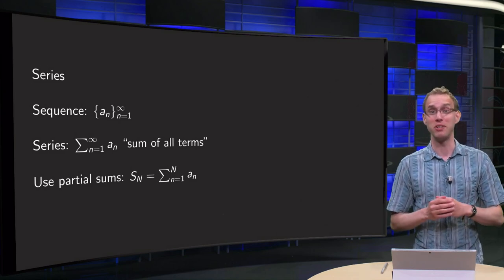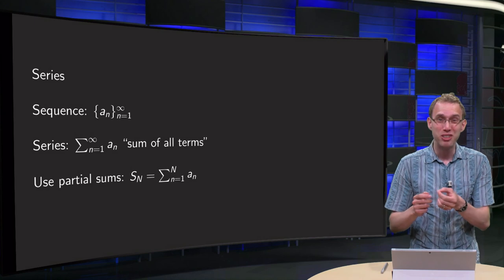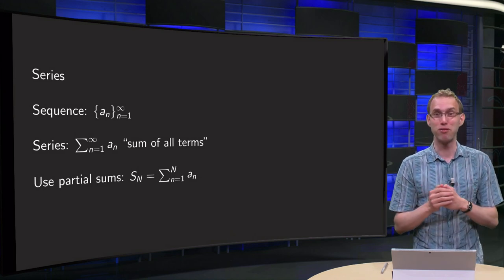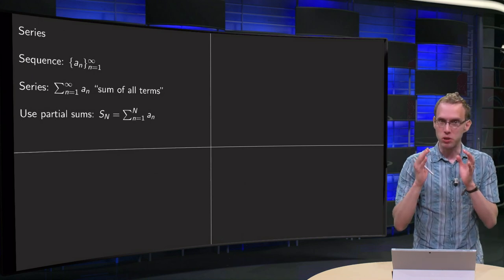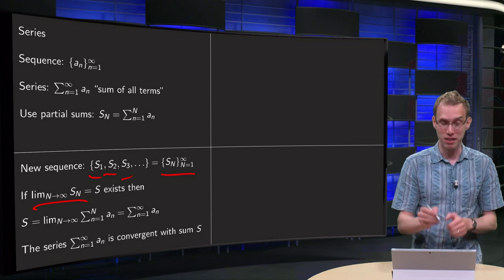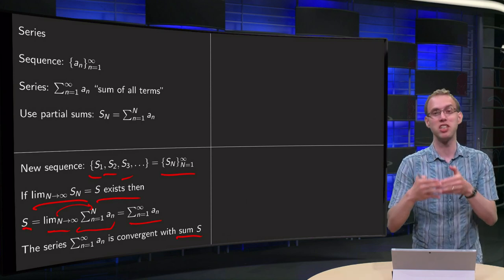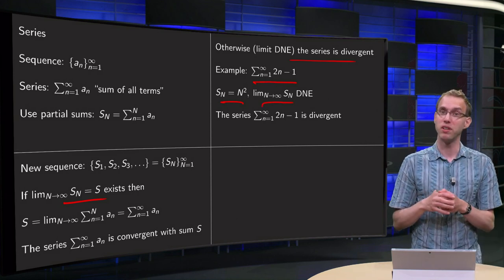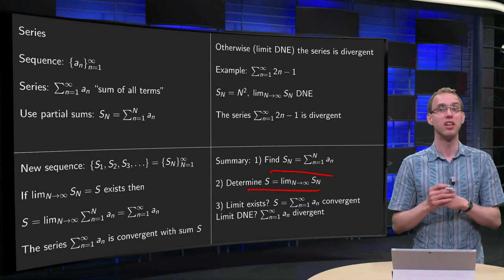What is a series?